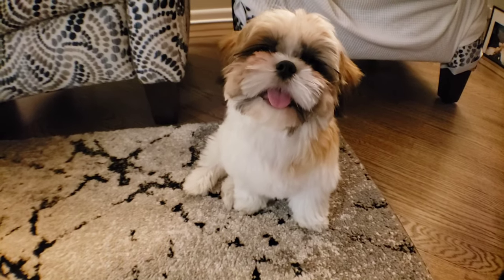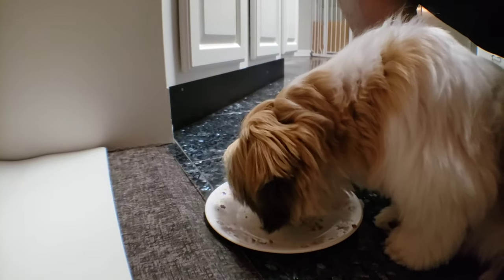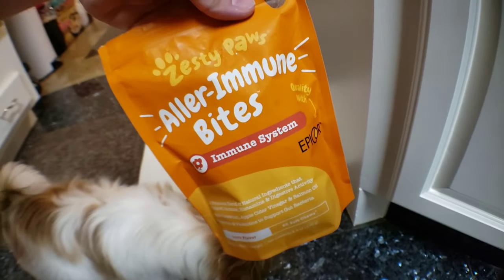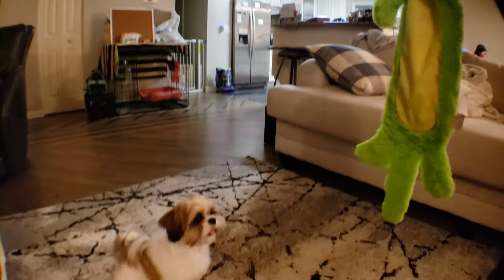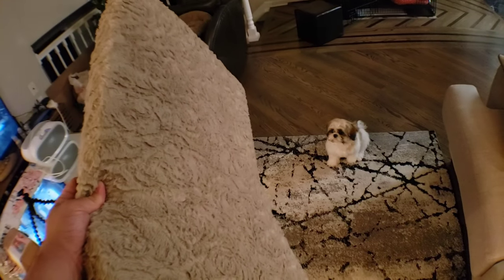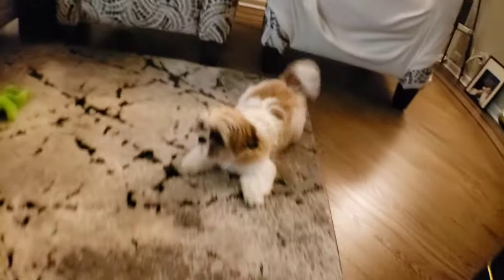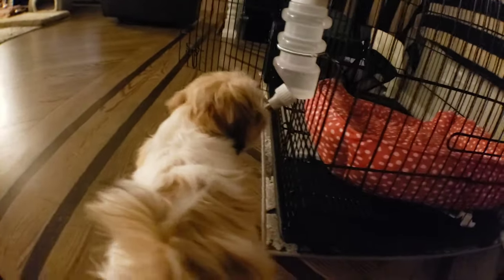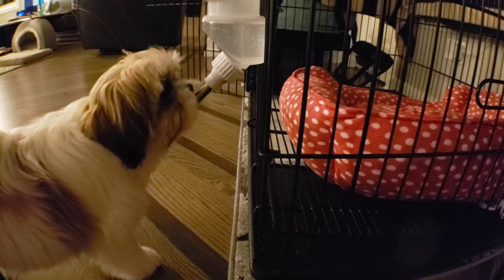Shih Tzu Puppy After Sunset| Daily Life Routine Episode 4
shih tzu puppy Mikki at 21 weeks..ever since "First time Outside" mikki always enjoy walks during sunset...her incredible journey of learning to potty outdoors...understanding that the grass shows no harm when walking on...she is learning and maturing more day by day.

{{{{{{{MIKKI'S EVERYDAY USES}}}}}}}
MIKKI'S HARNESS- MIKKI WEARS SIZE X-SMALL FOR REFS

MIKKI'S CRATE

MIKKI'S BED

MIKKI'S DRY FOOD

MIKKI'S #1 FAVORITE FETCH TOY

MIKKI'S ZESTY PAWS IMMUNE SYSTEM SUPPORT TREAT